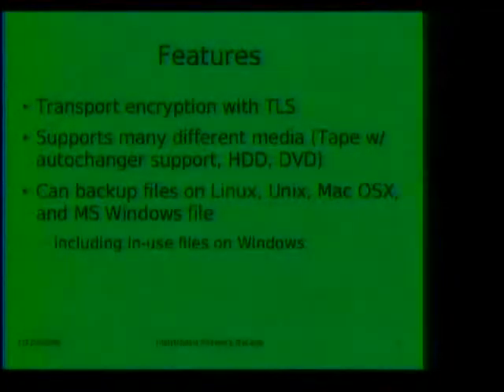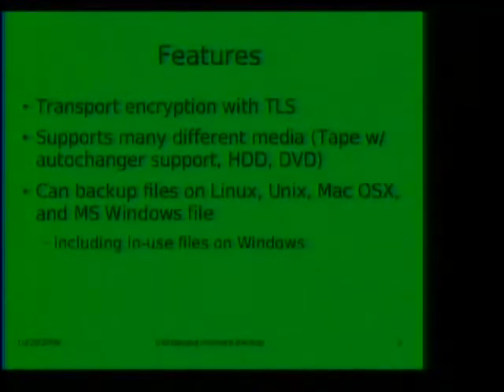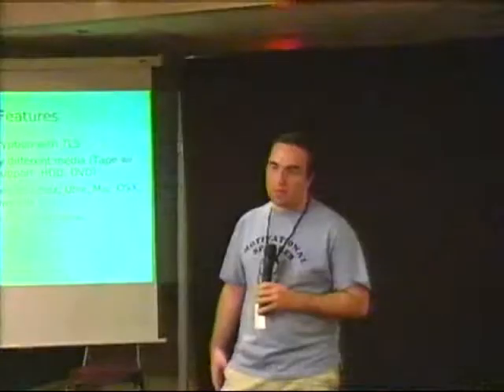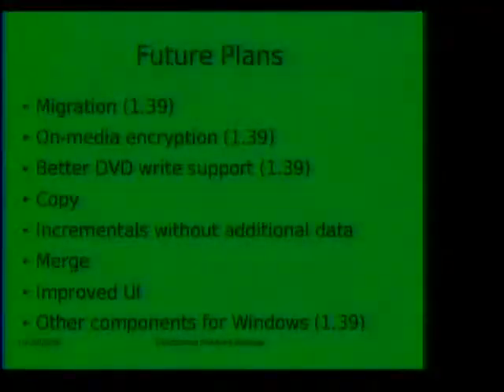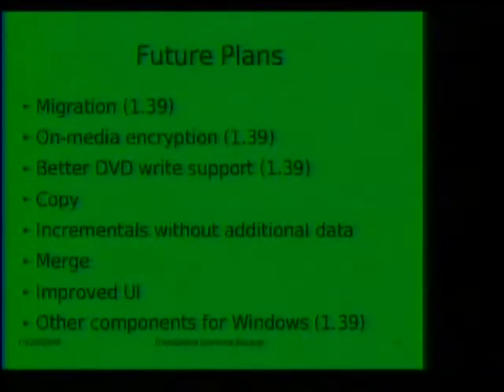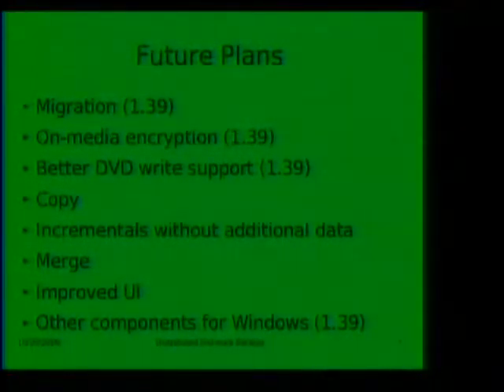2006-10-20 - Phreaknic X - 003 - Warren Turkal - Network Data Backup with Bacula